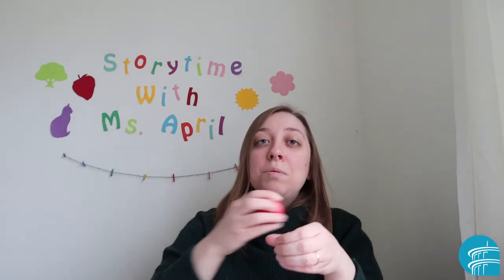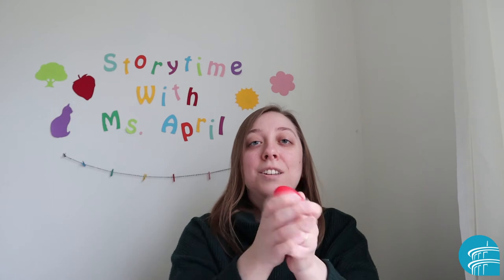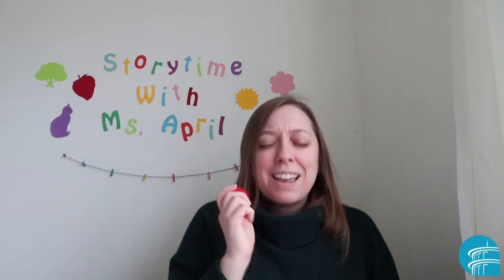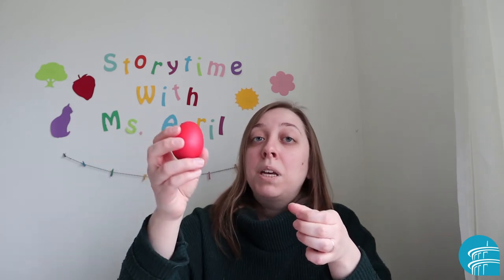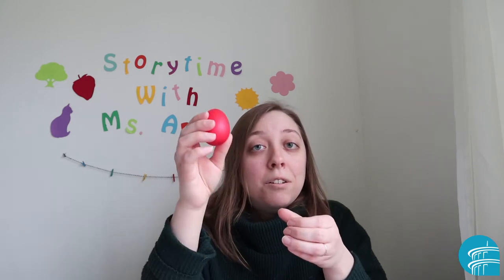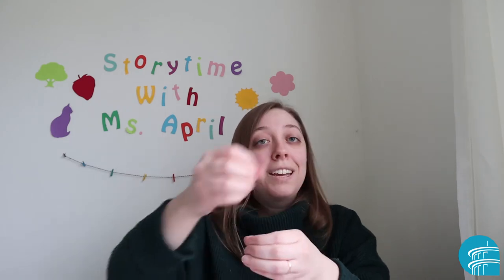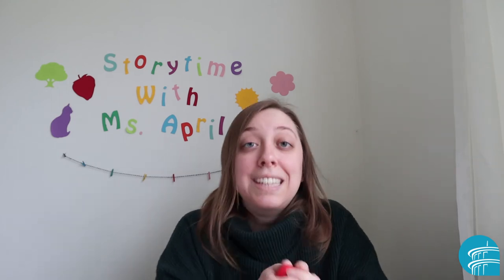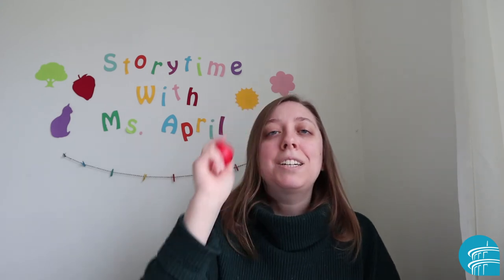Song & Rhyme with Ms. April: The Milkshake Song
Song: The Milkshake Song

You take a little milk, pour some milk
And you take a little cream, pour some cream
You stir it all up
You shake it and you’ll sing…a 1,2,3,4

Milkshake, milkshake shake it up, shake it up
Milkshake, milkshake shake it all up!

Song written by Anne-Marie Akin